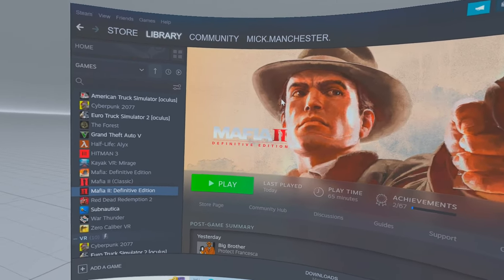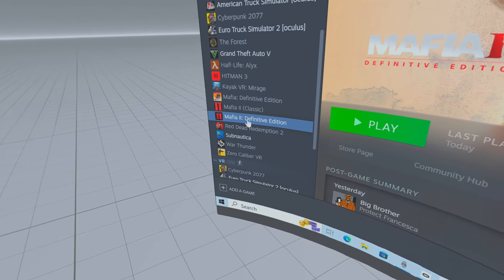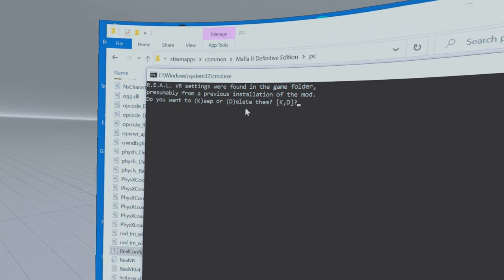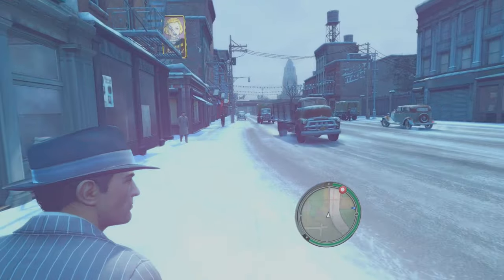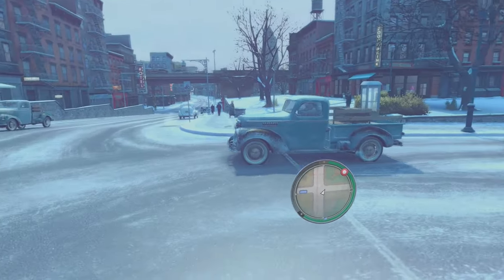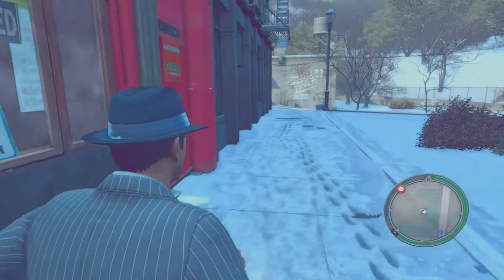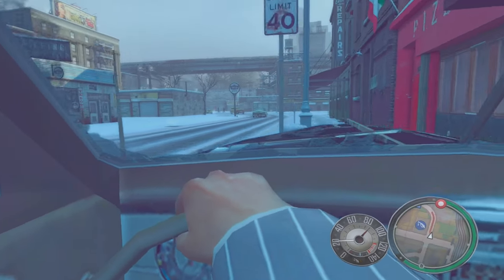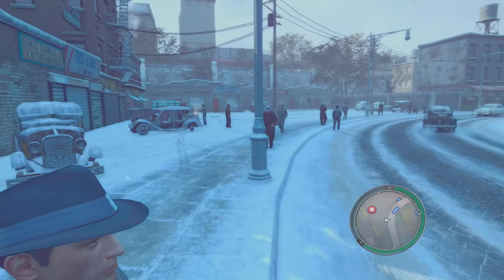How to Play Mafia 2 in VR 2023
Free Mafia VR Mod:
Im not giving anything away that's not already freely available on the internet.
This is not an illegal mod, Take -Two didn't have a problem with the mod, they had a problem with Luke making money from it. Please visit and join Luke's patronage page and help him make more outstanding mods.